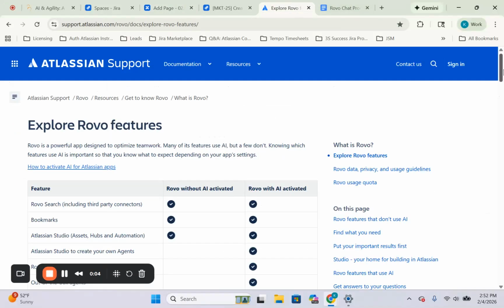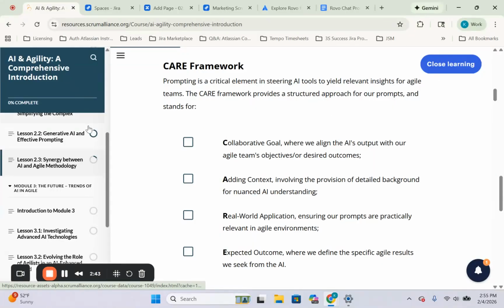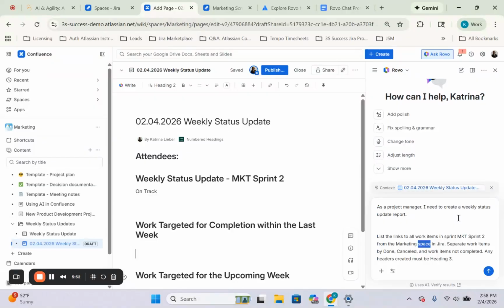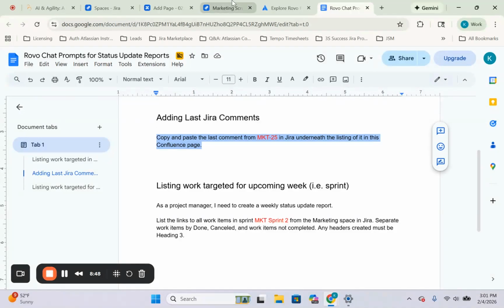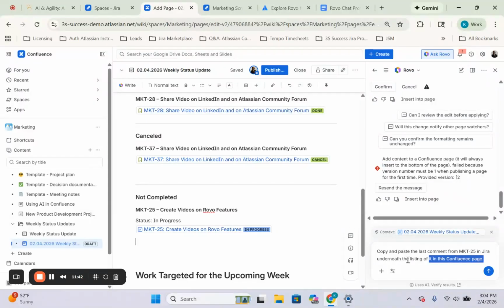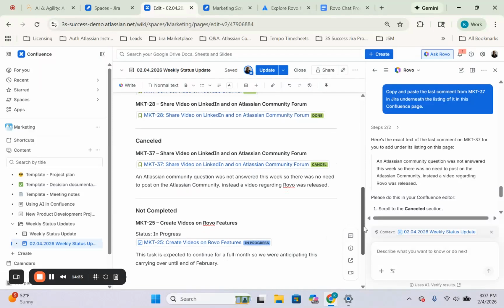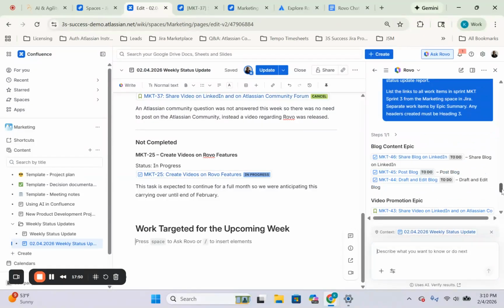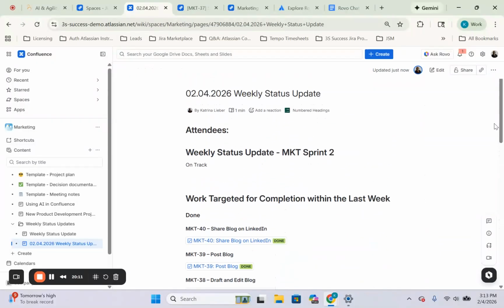Exploring Atlassian’s Rovo Part 3: A Project Manager’s Use Case for Rovo Chat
AI features are rolling out everywhere right now, including across Atlassian through Rovo.

What many teams are struggling with isn’t whether AI exists, but where it makes sense to start.

In Part 3 of the 3S Success Rovo Exploration Series, we demonstrate how to access Rovo Chat and walk through one practical example of how a project manager might use it.